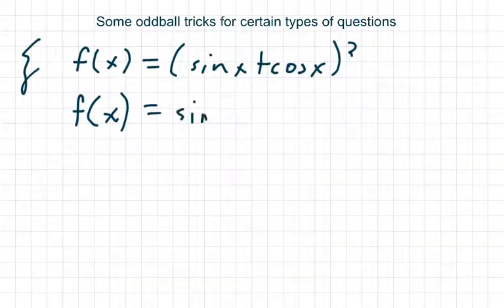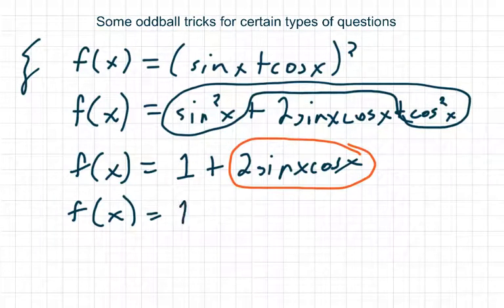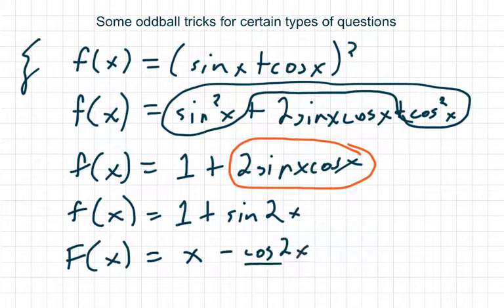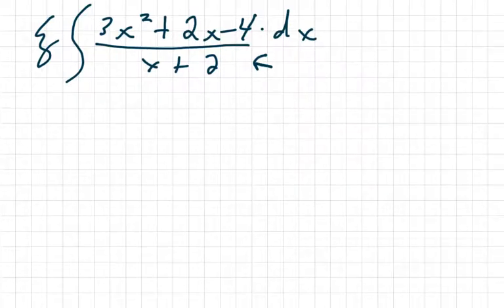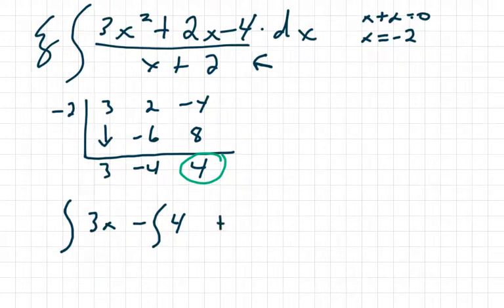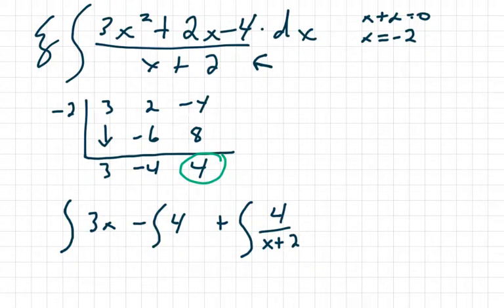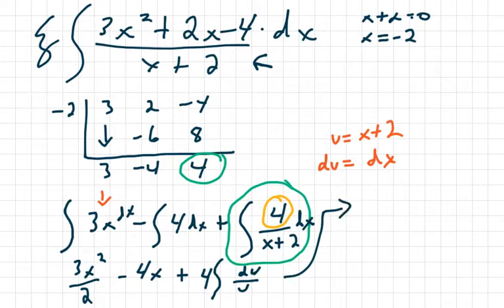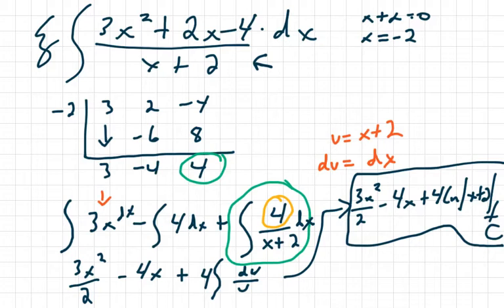Substitution technique example C